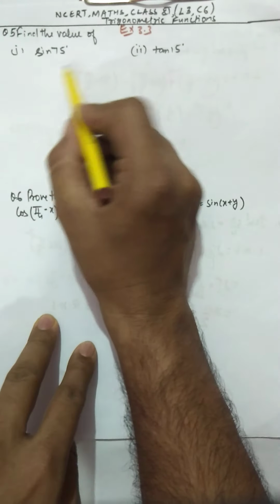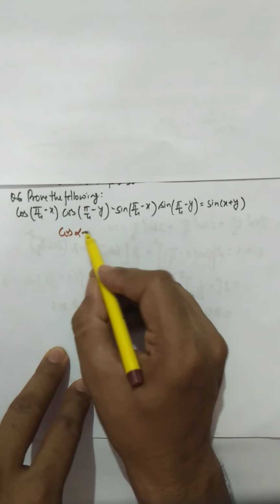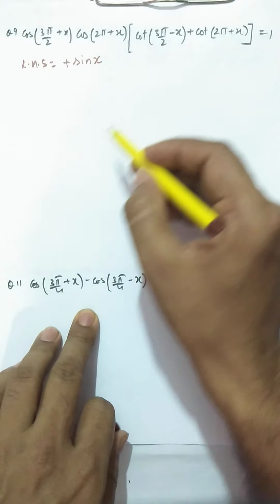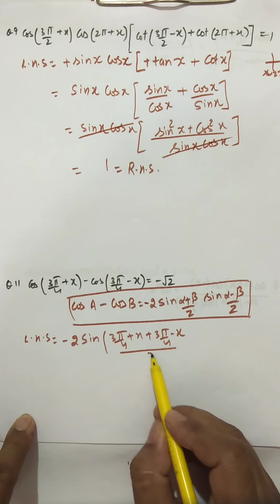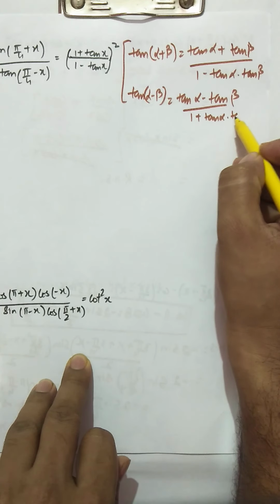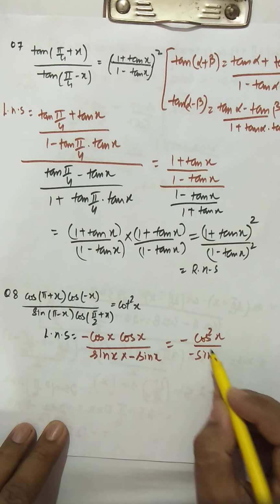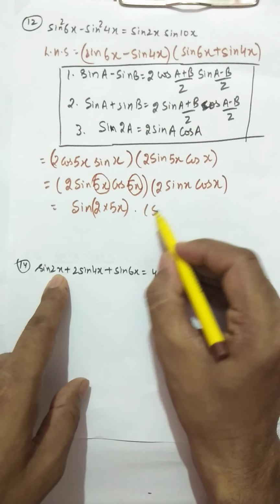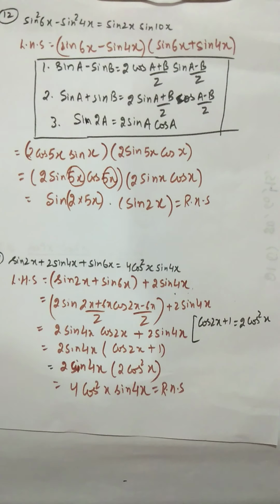Class 11#L3,C6#ncert maths trigonometric functions #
This video will cover problems of trigonometric functions.